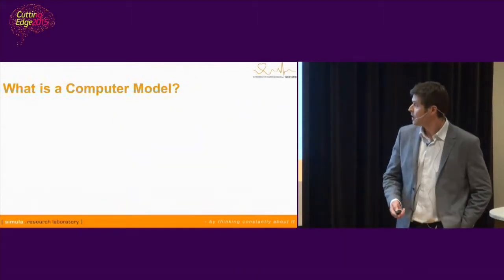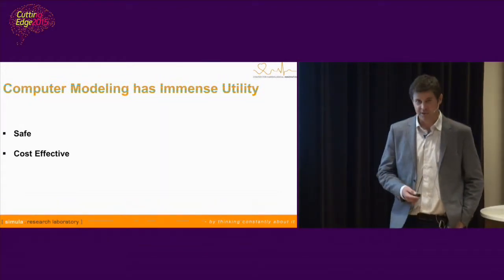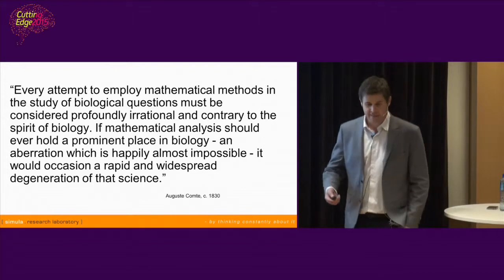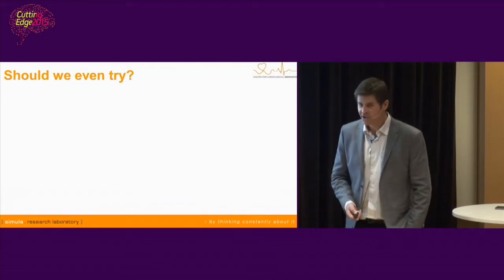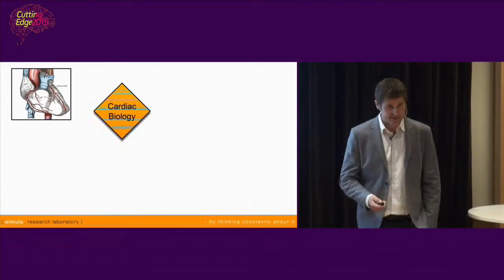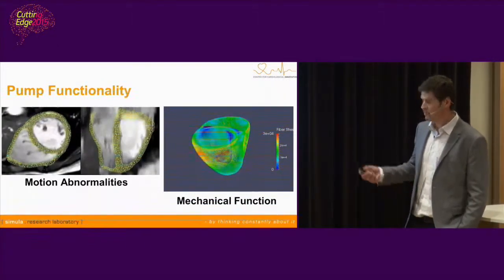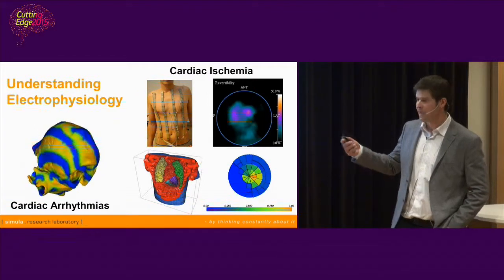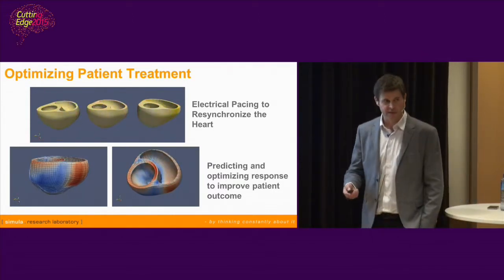Computing the Heart! - Sam Wall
Sam Wall, Head of Department, SFI Cardio Innovation, Simula

The Cutting Edge Festival showcases upcoming trends in science, technology and entrepreneurship. From groundbreaking research to exciting startups! Cutting Edge is officially part of Oslo Innovation Week 12- 16 October 2015.

Into the BODY - 14th of October - Oslo Science Park